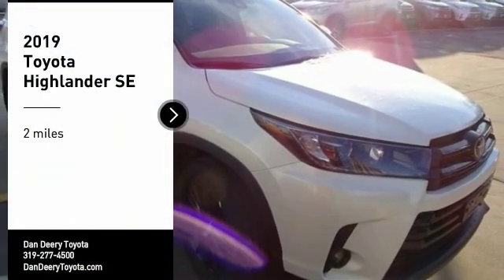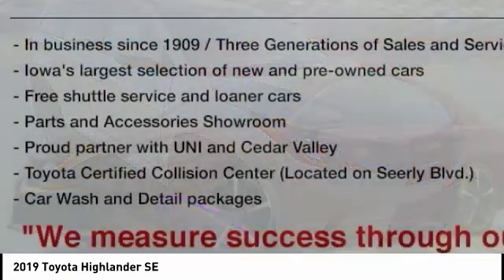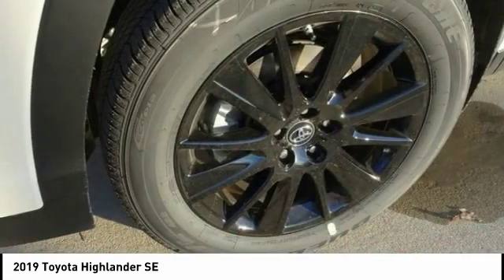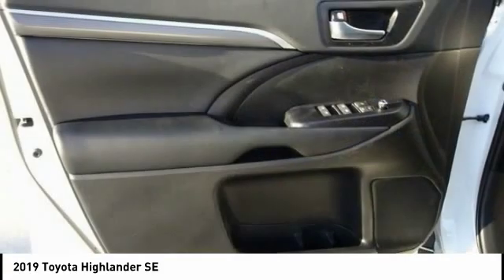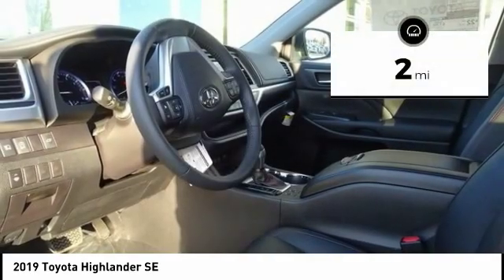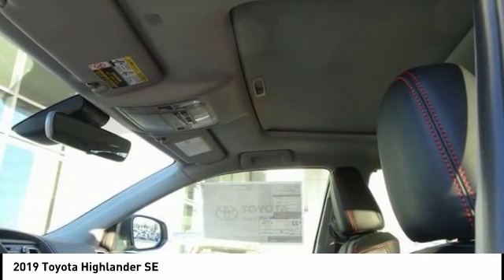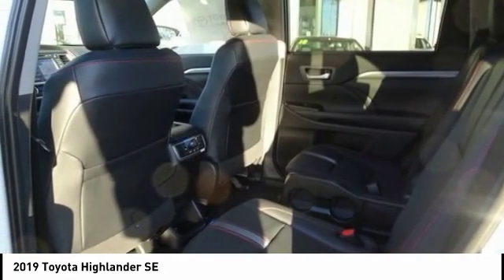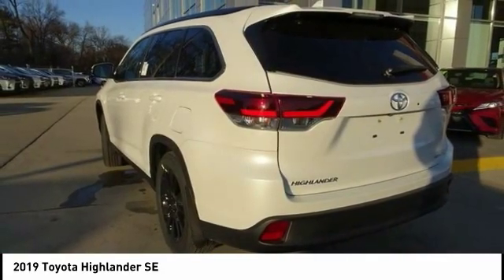2019 Toyota Highlander Cedar Falls IA TT29589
2019 Toyota Highlander SE